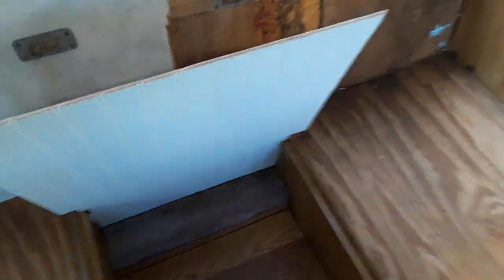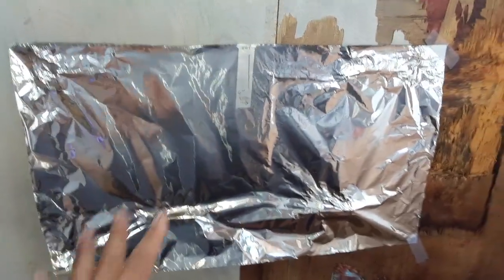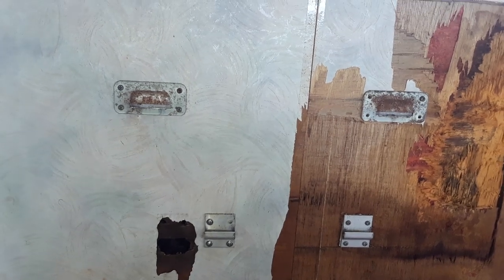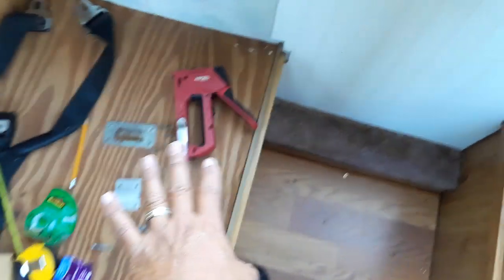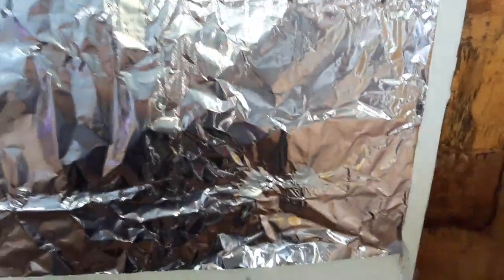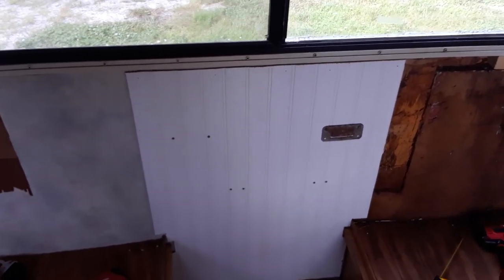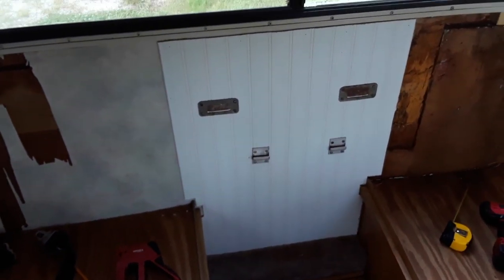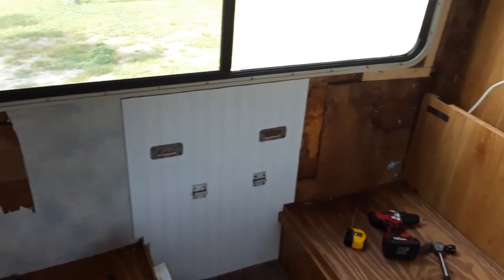Budget RV Restoration - Marking The Location For The Dining Table Hardware (V1853)